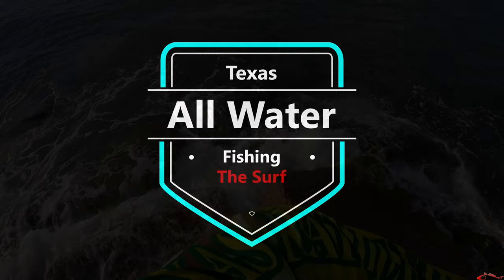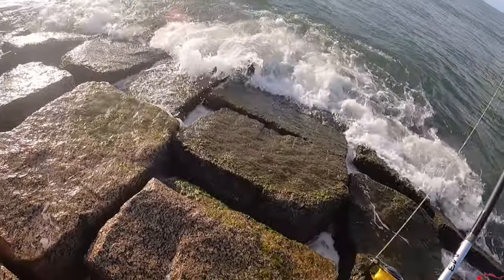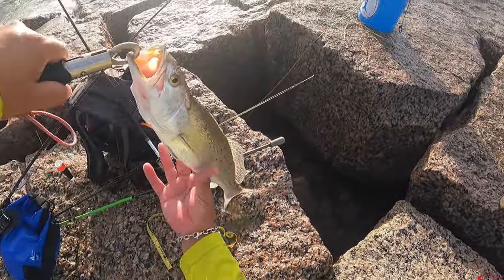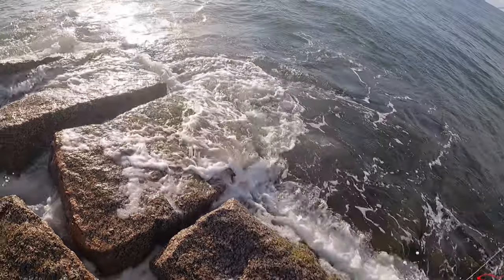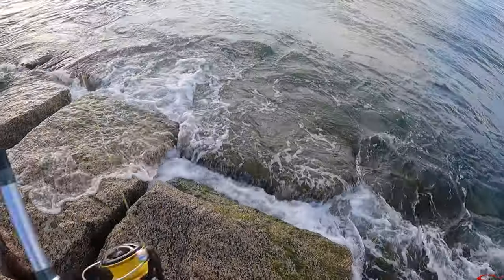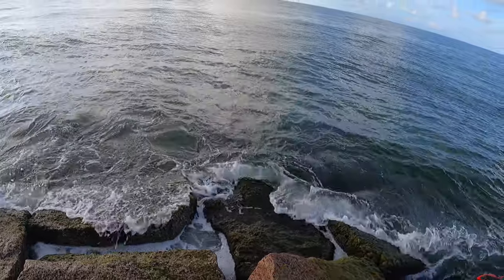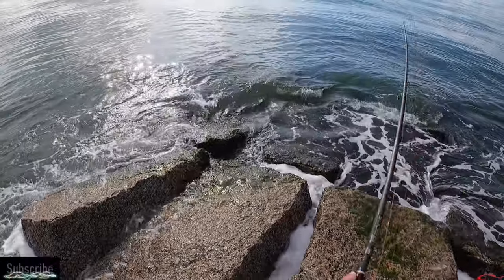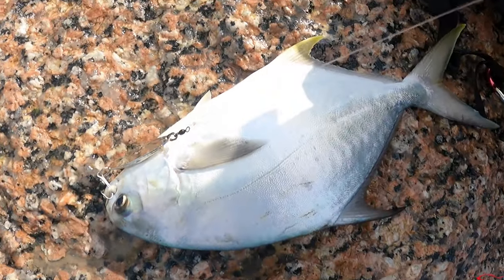Loaded with Fish | Fishing Galveston Beachfront Deleted Scenes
The surf has been clean loaded with bait and fish. Fishing Galveston beachfront can be very rewarding, and we've seen our share of good fishing days recently. Whether you're fishing from the beach or the rocks it's been on fire. In this fishing video I show deleted scenes as well as fishing tips and fishing techniques I often use.

 *Featured Items*
Korkers RockTrax Cleated Overshoes
Bait Butler
4 Horsemen Corks
Sufix Leader Line
Yo-Zuri Leader Line
Mustad Khale Hook 1/0
Silver Spoon
Acme Kastmaster 1oz Spoon

My Peeps:
Saltwater Soul Facebook